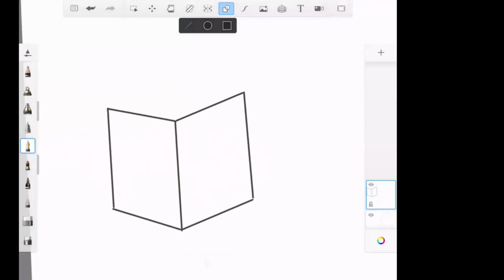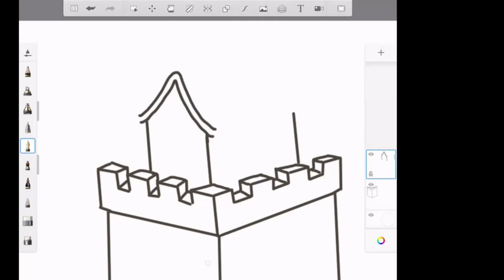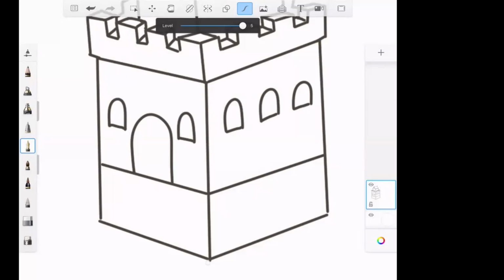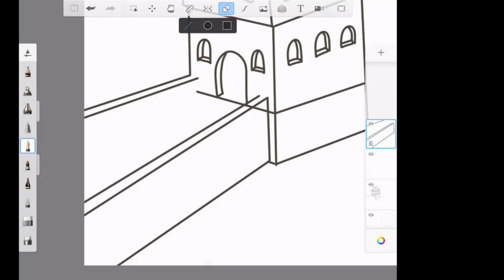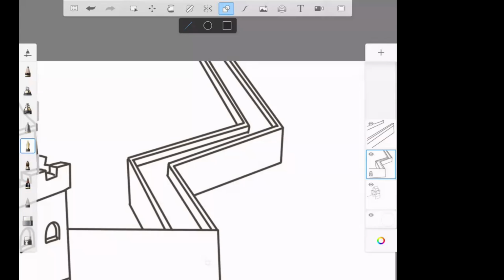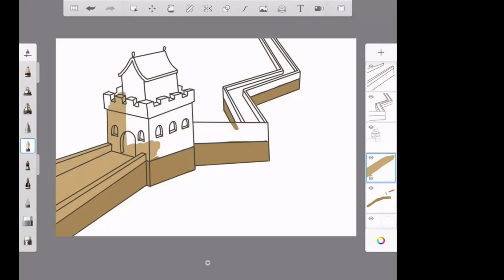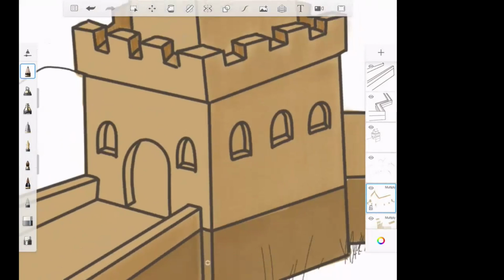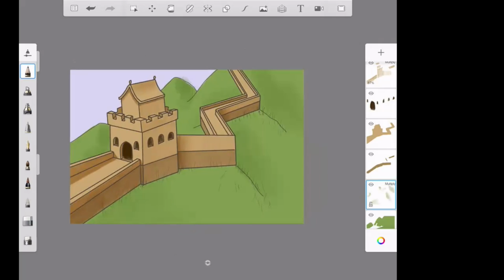Great Wall Of China: Introduction to Creating Visual Art 8/26/20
Alphademic Learning tutors Andrea Huang and Stephy Chen teach "Great Wall Of China" in their 10th Introduction to Creating Visual Art class.